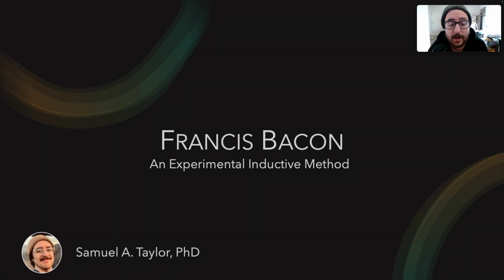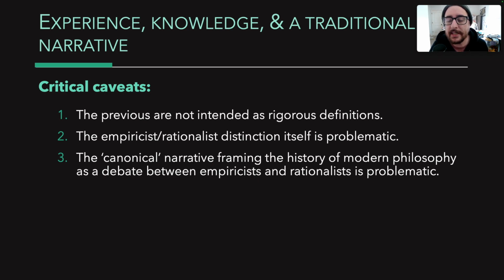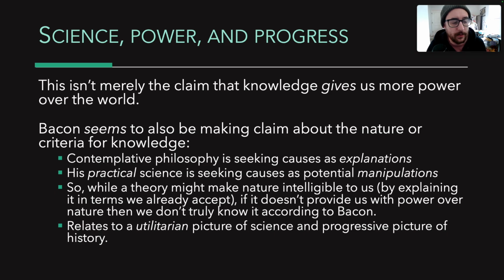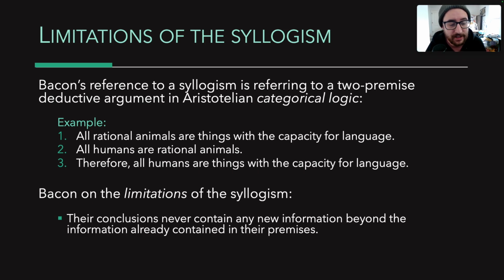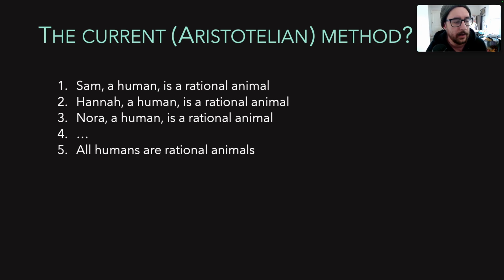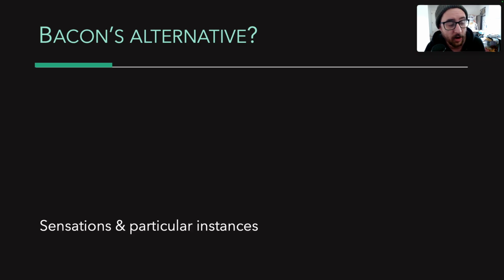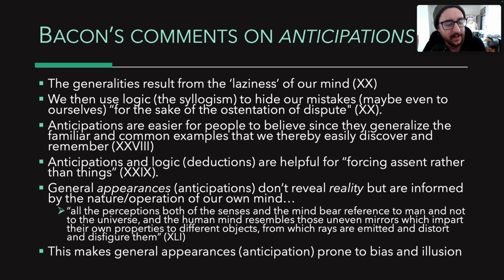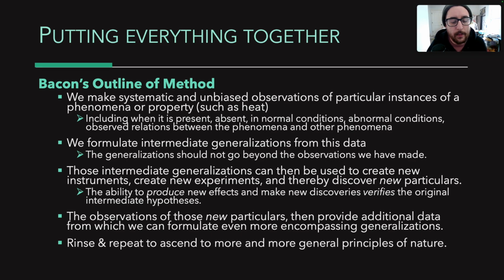Bacon's Inductivism and Experimentalism